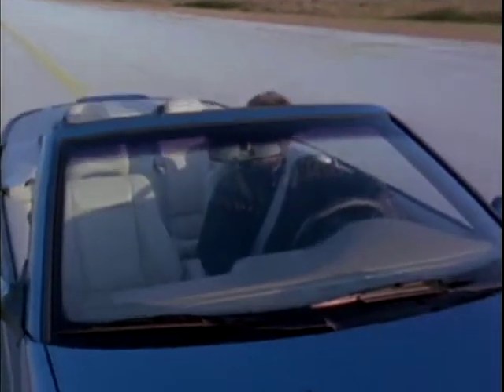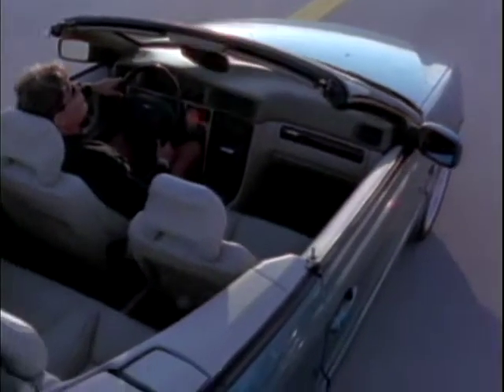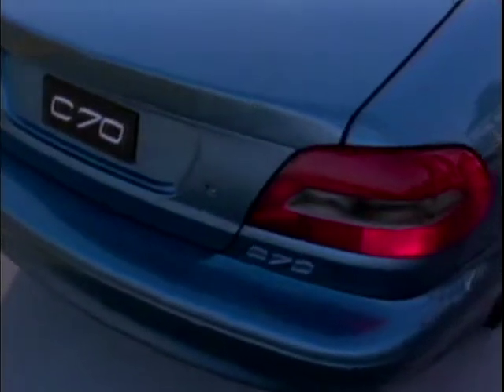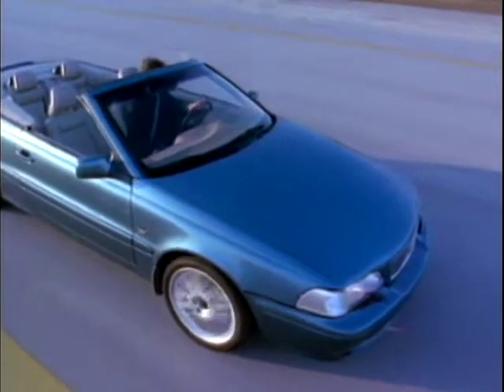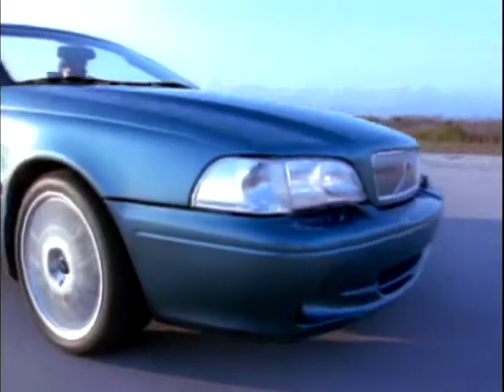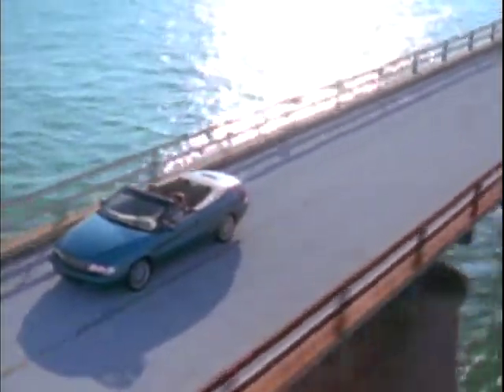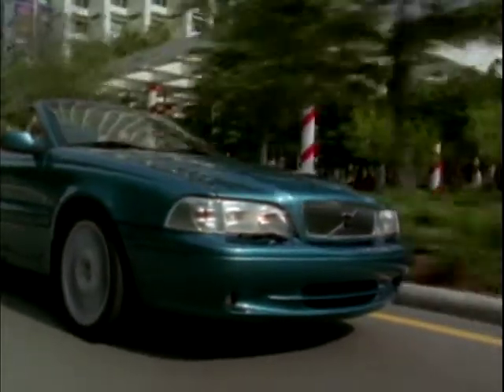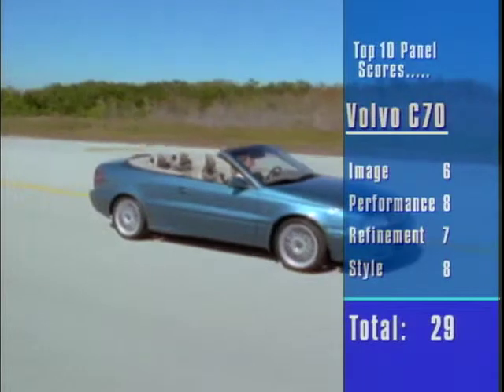2001 Volvo C70 Convertible Overview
Ginny Buckley and Dave Lee Travis take a look at the 2001 model Volvo C70 Convertible and give us an overview of some of it's features, including it's transformation of it's image, upping he desirability stakes. This car is placed at number five on the list of their top 10 convertibles.